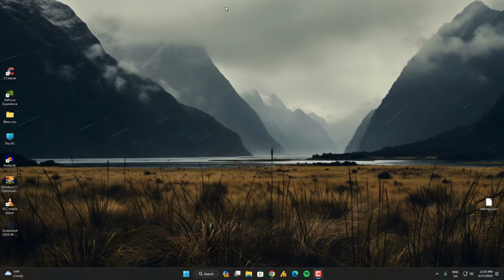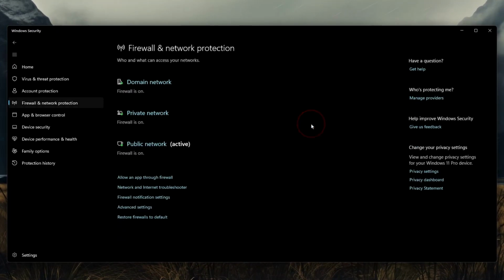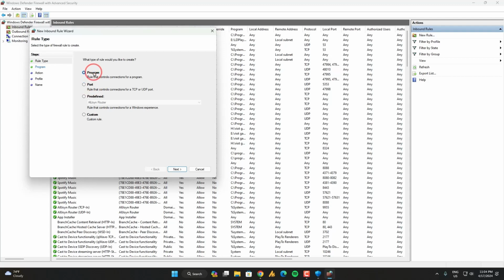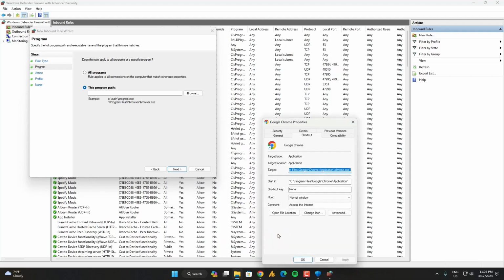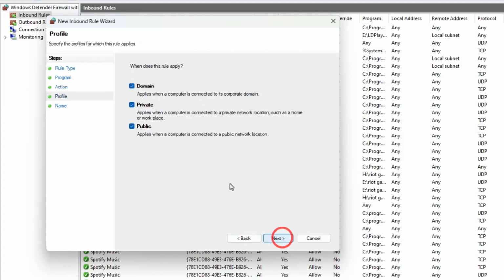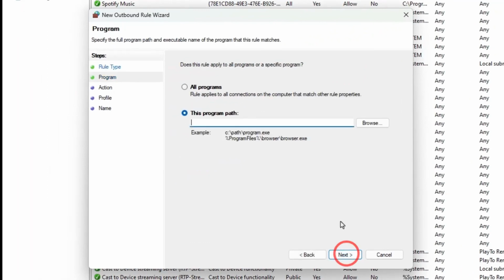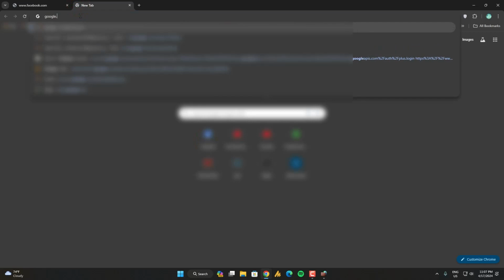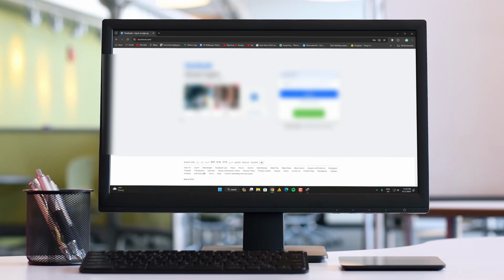Blocking Internet Access for Specific Applications: Firewall Tutorial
Learn how to block internet access for specific applications using your firewall in this tutorial. Whether it's to manage distractions or control content access, understanding this method can help maintain a focused environment on your device.